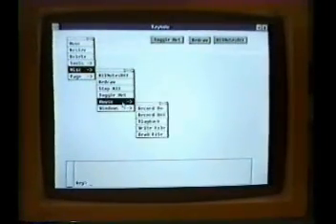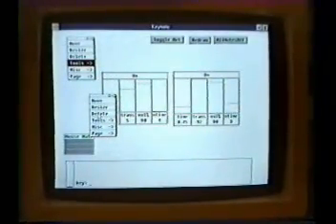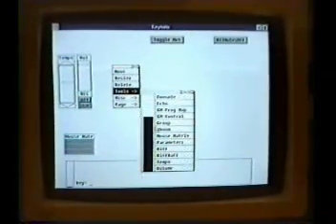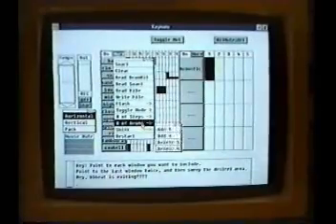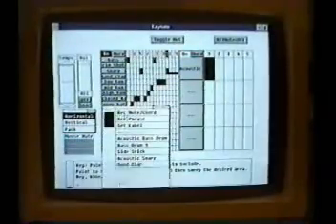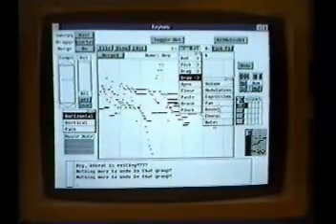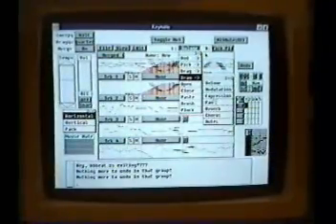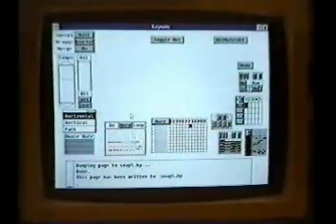keykit demo from 1994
A keykit demo I recorded in 1994, showing its GUI interface complete with a built-in window system, pull-off menus, and pull-off buttons.  Keykit is a programming language and graphical environment for algorithmic and realtime MIDI experimentation.